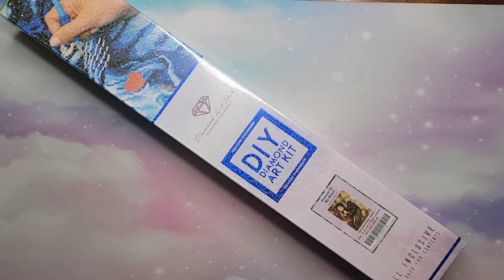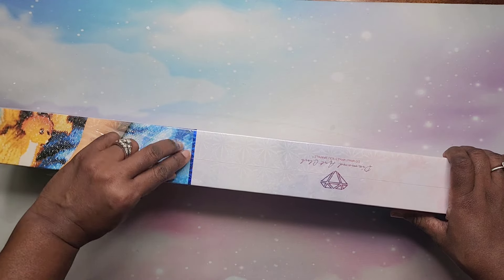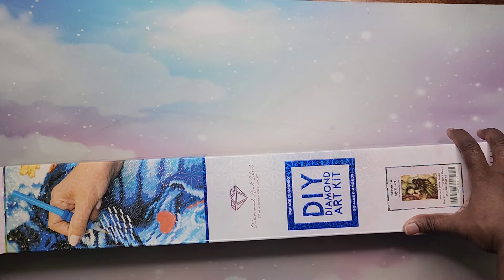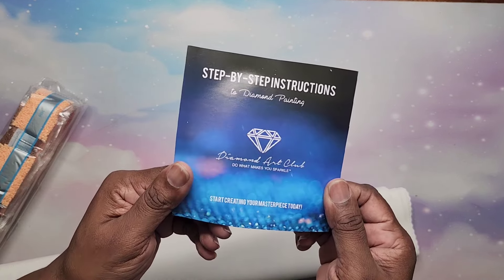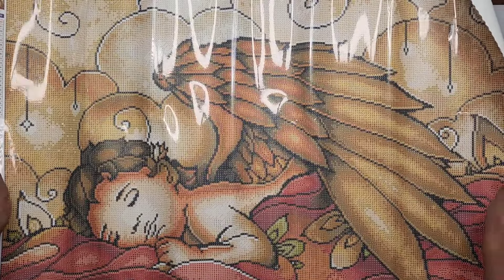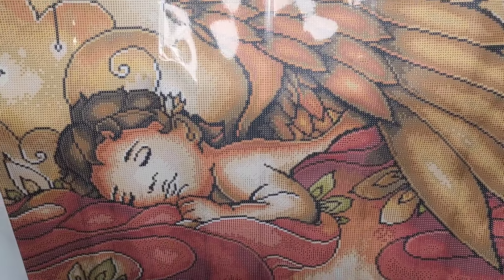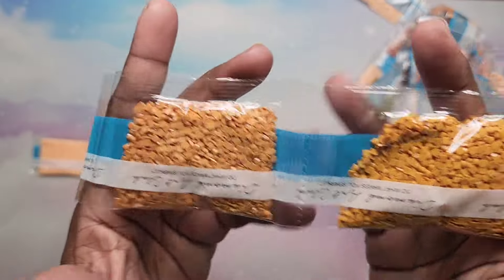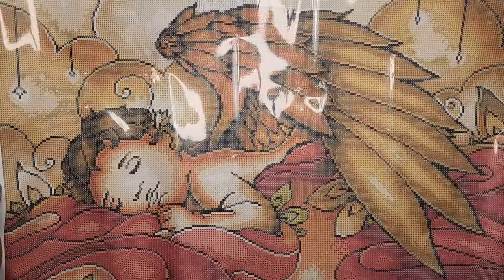UNBOXING TIME!😍 | Diamond Art Club Unboxing Marathon Finale ~ Forever in My Heart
Hey Beautiful People!!! This is a new series I've started called the Diamond Art Club Unboxing Marathon. I'll be unboxing Forever in My Heart by Mandie Manzano.

This diamond painting is no longer available!